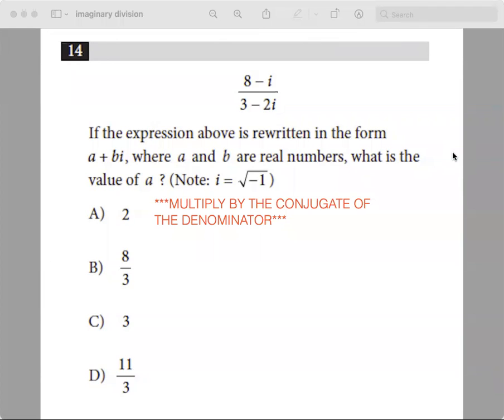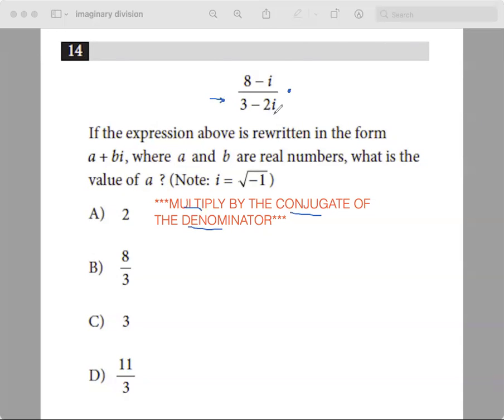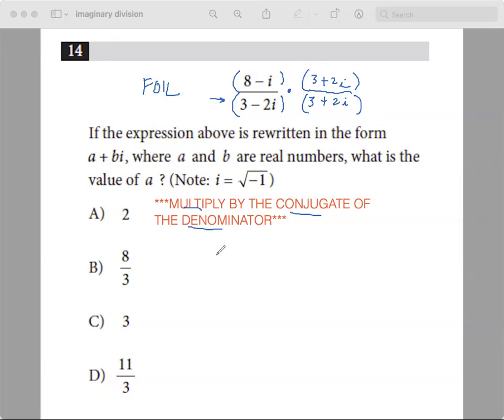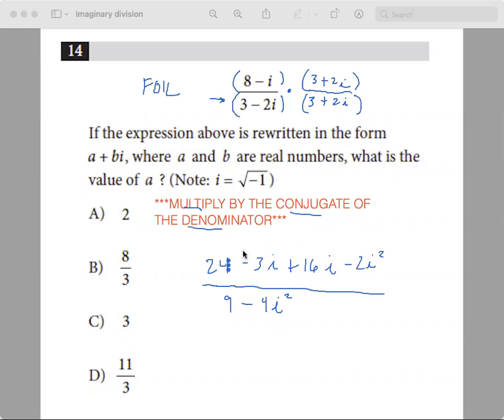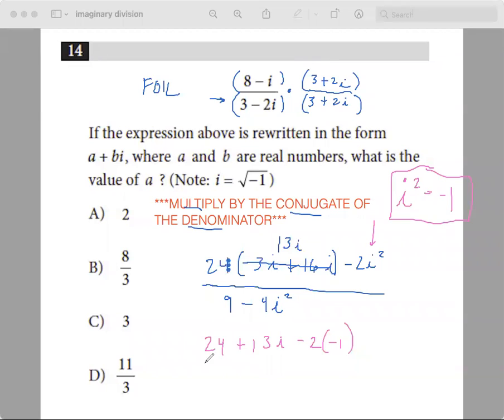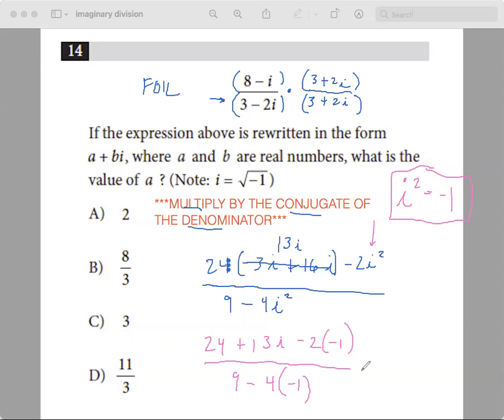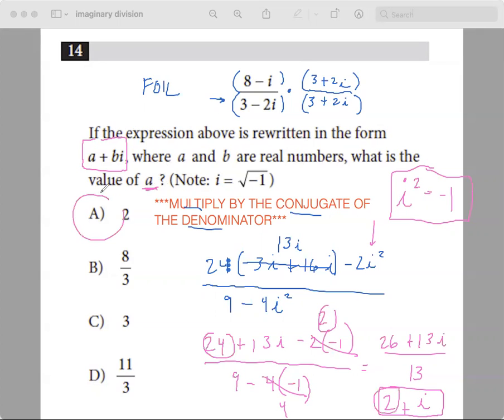SAT, dividing with imaginary numbers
SAT, multiply by the conjugate, imaginary number division